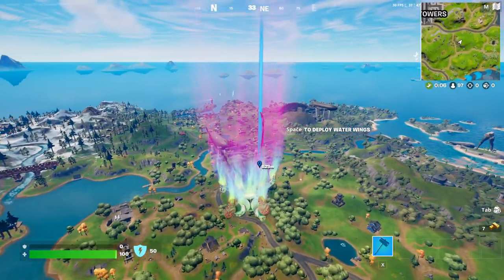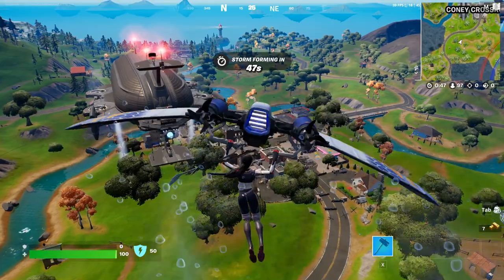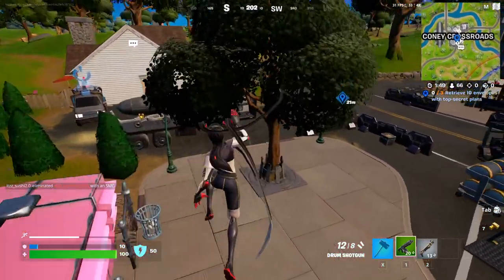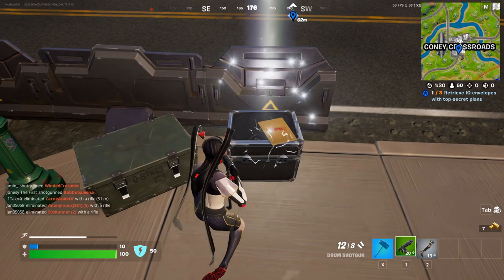Establish Device Uplink Near Condo Canyon & Retrive IO Envelopes with Top-secret plans (Fortnite)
Establish Device Uplink Near Condo Canyon & Retrive IO Envelopes with Top-secret plans are fortnite Rebuilding quests and I show you how to complete both quests in one video!